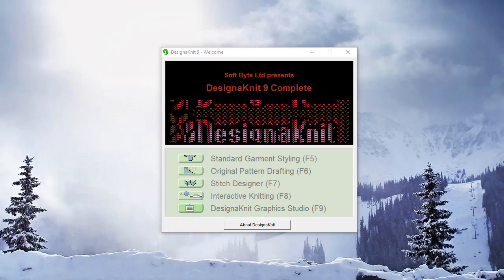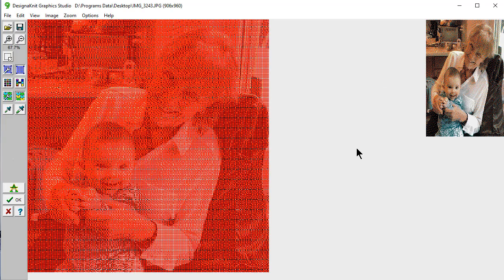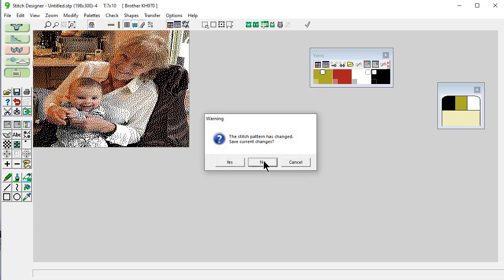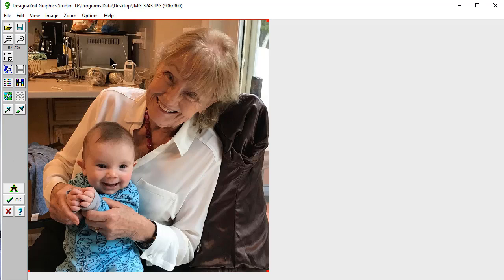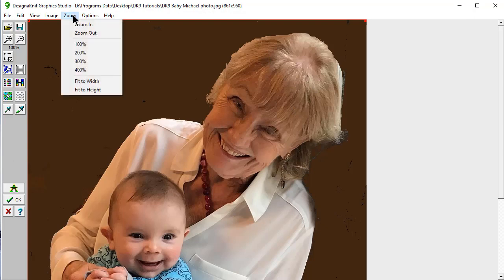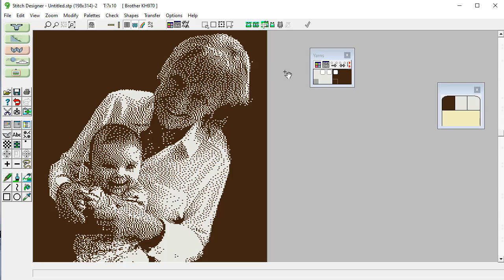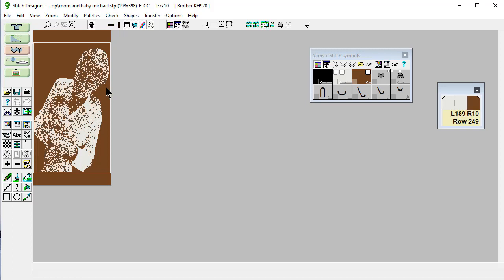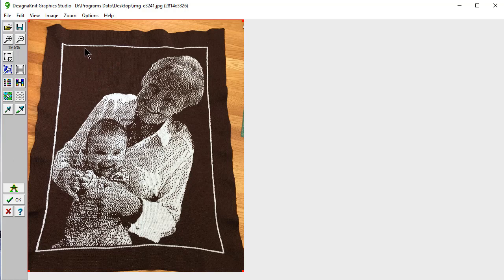DesignaKnit 9 - Convert A Photo Image to a Stitch Pattern in DesignaKnit Graphics Studio